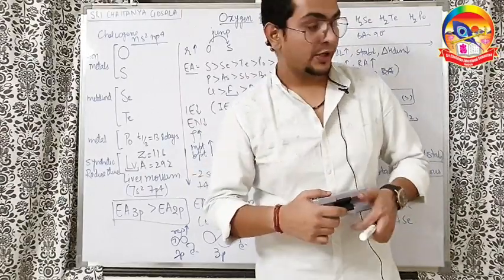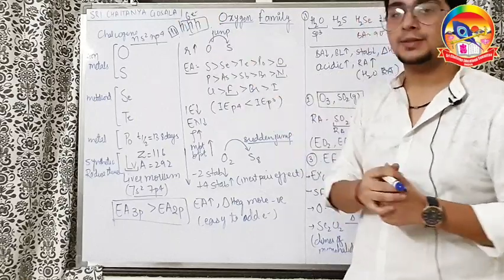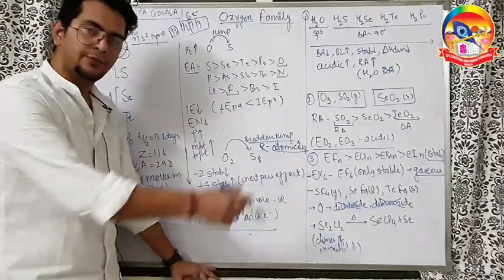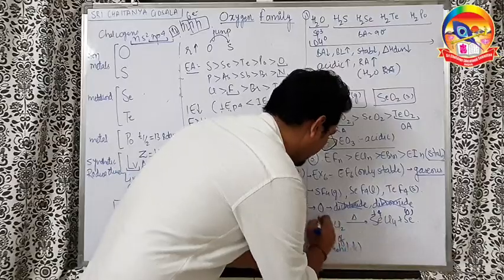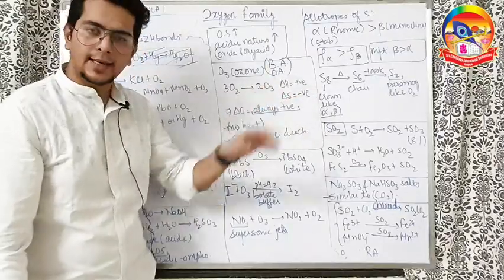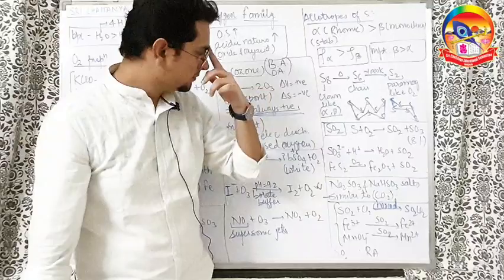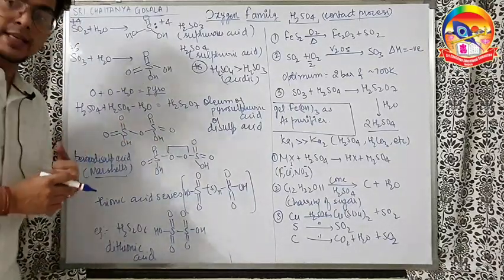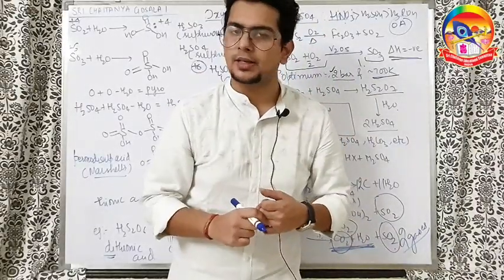Oxygen family revision for neet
Sri chaitanya gosala